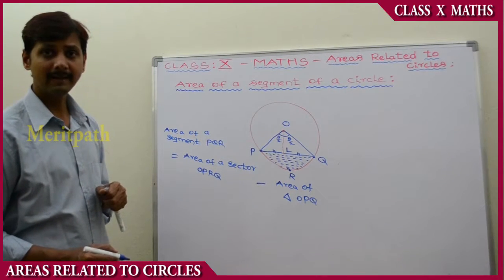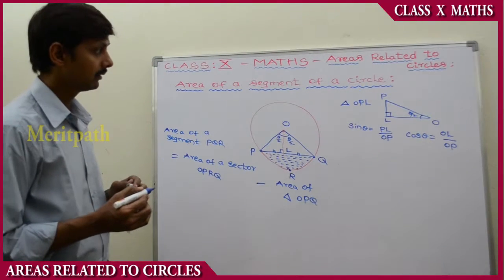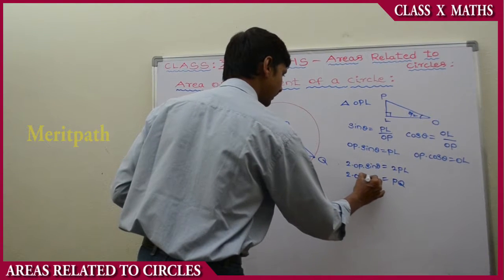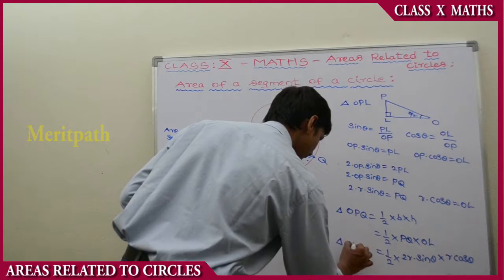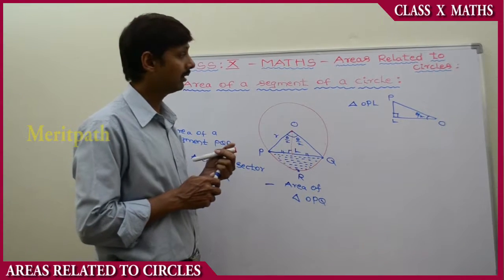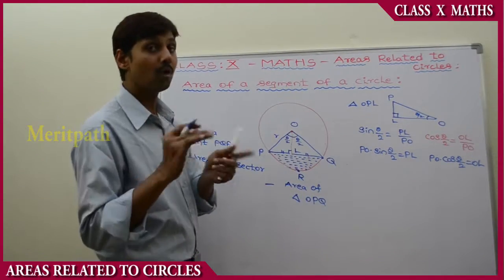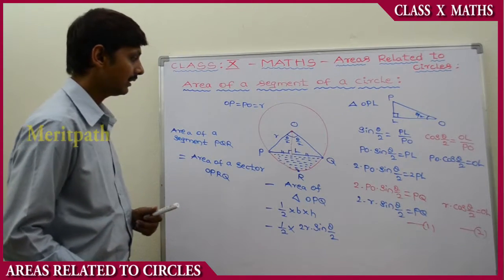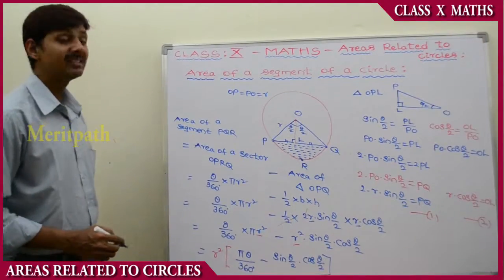class X 10 CBSE Maths AREAS RELATED TO CIRCLES part 5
class X,class 10,CBSE,Maths, Related To Circles,Perimeter And Area Of A Circle,Sector And Segment Of A Circle,Area Of The Sector,Circumference and Area of Circle,Area of circle,In case of concentric circles,Relation between Diameter and Radius,Relation Between Circumference And Diameter,Interior And Exterior Of A Circle,Problems on Locus of a Moving Point,Circle Through the Intersection of Two Circles,problems on Circle,Radian is a Constant Angle,Length of an Arc,Equation of the Common Chord of Two Circles,Circle Passing Through Three Given Points,Position of a Point with Respect to a Circle,Circle Formulae,Angle Between Two Straight Lines,Standard Equation Of A Parabola,Perimeter of a Figure,Circle,Area of a Square,Areas of Irregular Figures,Area Of A Rectangle,Bisector of the Angle which Contains the Origin,Diameter,Radius,Common Chord,Parabola,Secant